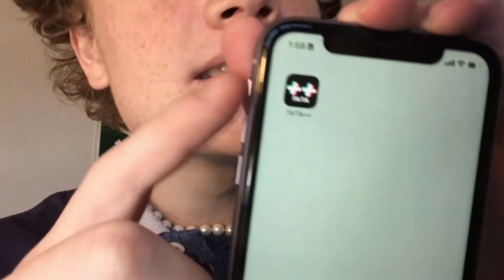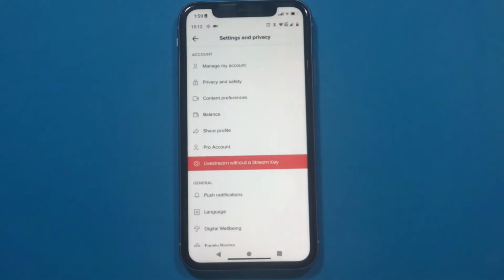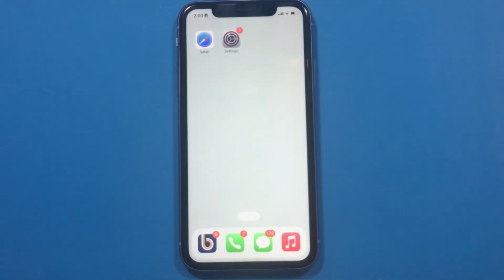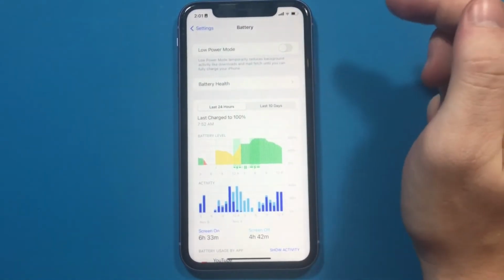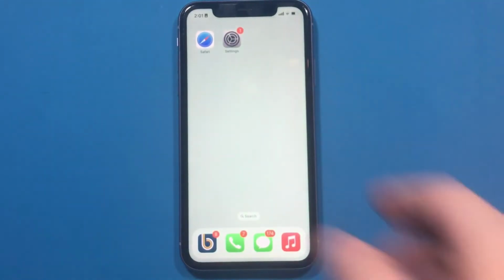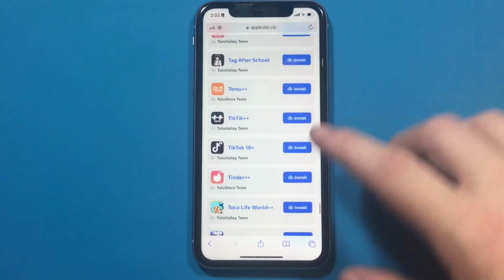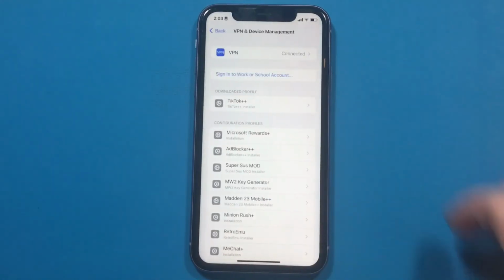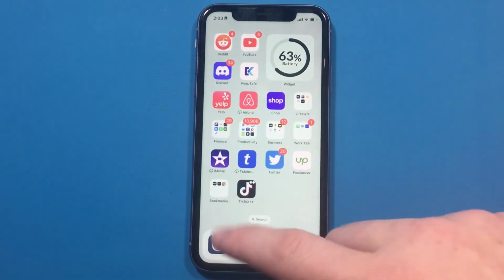How to Stream on TikTok Without A Stream Key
how to livestream on tiktok without stream key, stream your computer screen on tiktok without stream key!

hey all im going to show you in this video how to stream on tiktok without a stream key!